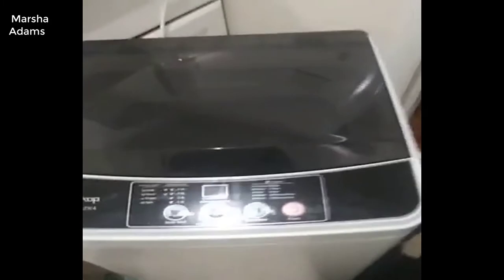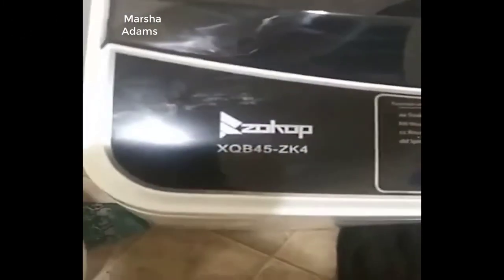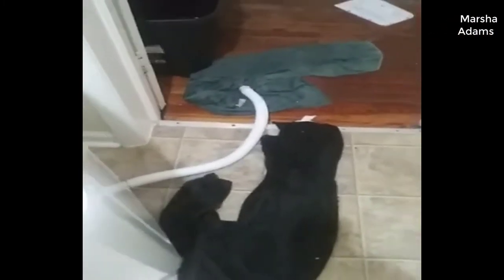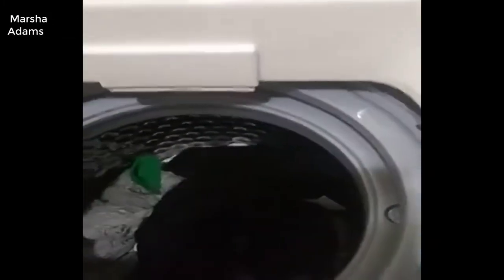ZOKOP Full-Automatic Washing Machine Review 2021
ZOKOP Full-Automatic Washing Machine Review

ZOKOP Full-Automatic Washing Machine Portable Compact Laundry Washer Spin with Drain Pump,10 programs 8 Water Level Selections with LED Display 10 Lbs Capacity, Gray:

+ 【Easy to Operate】- On the control panel are there ten programs, 8 water level selections and LED display. All functions and operation including water level/spin, program/delay, time set and child lock are listed clearly. Detergent and procedure choice are also included to meet your various needs.
+ 【Compact Design & Large Load Capacity】- ZOKOP washing machine is compact and lightweight for you to easily move it in your home. However, the honeycomb-shaped inner bucket can load 10 pounds at a time, can wash a lot of clothes for you, and can wash light to moderate clothes. In manual, we also listed reference weight of various clothes.
+ 【24Hour Smart Delay & Child Protection】- This portable compact laundry comes equipped with 2-24 hour intelligent delay washing function(start at a later time),you can press the program button to select the desired start time as you like. Also, our washer features shutoff , when the lid is open, the washer will automatically shut off to protect child touch the machine accidentally.Once it is closed, the washer will resume.
+ 【Building Material】- Energy Efficient & Stainless Steel Inner washing dewatering cylinder for its upgraded quality，It has a built in lint-filter, just need to clean it once a month.New and high quality，you can press the program button to select the desired start time as you like.Mini and compact size with large power，ZOKOP automatic washer own the popular size perfect for4-5 people
+ 【Multifunctional Control Panel】- Automatic Imbalance Adjustment and Adjustable Foot. While spinning, if the laundries inside the tub are not put equally, it would cause violent vibration. At this time, our washing machine’s imbalance adjustment function will start automatically to adjust the imbalance situation if vibration is beyond certain level. Bottom feet can be adjusted to meet your needs.